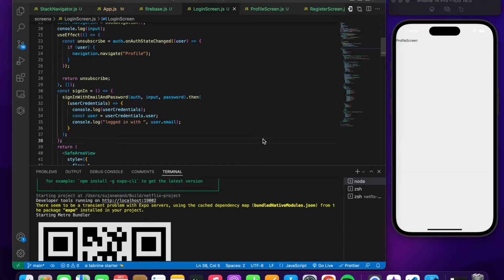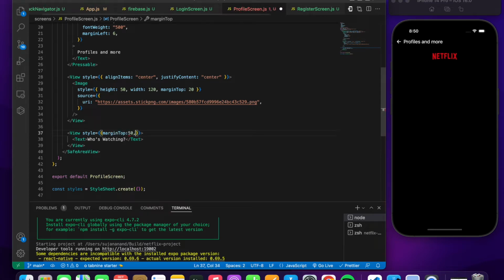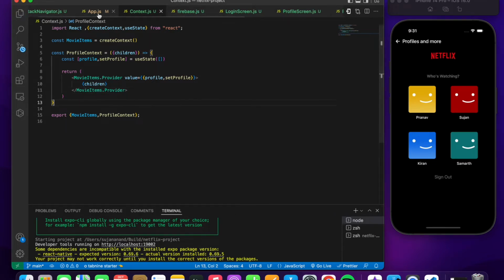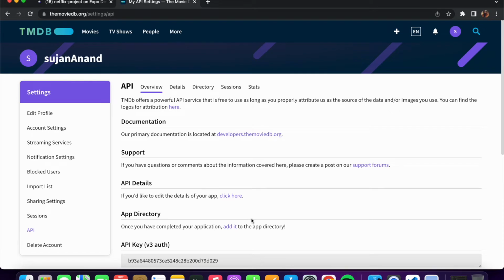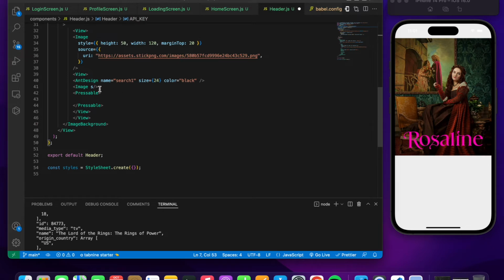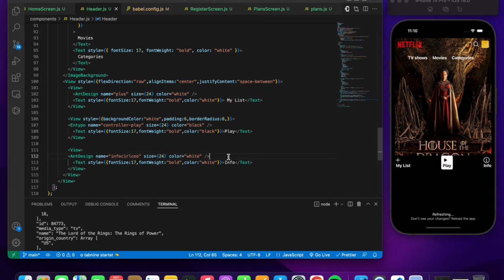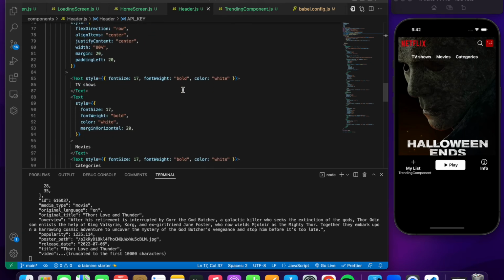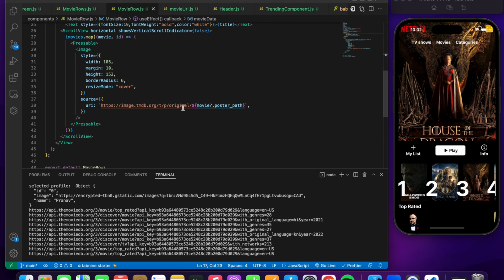🔴 Let's build Netflix with React Native with Firebase Authentication | Fetching Data | Expo | Day 4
we will build  Netflix with react native from scratch and this is going to be a lot of fun and if you find this interesting please smash the like button for me 💯 ,also consider subscribing!!

we will learn and explore about different design and styling and upgrade our skill set, In this video we will be exploring about the Login Screen and the register Screen

🔴 Let's build React Native Shopping Cart (Easy) : 🔴 Let's build React Js Shopping Cart | Tutorial for beginners | React Native